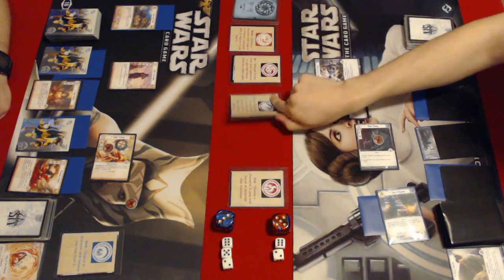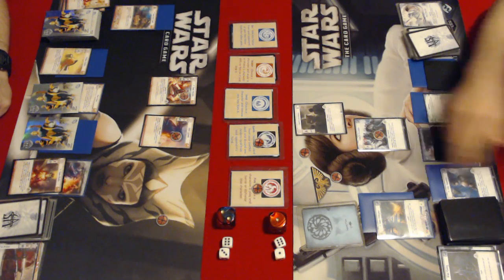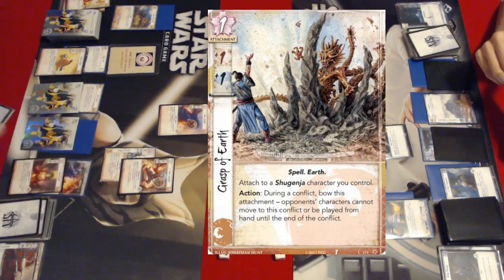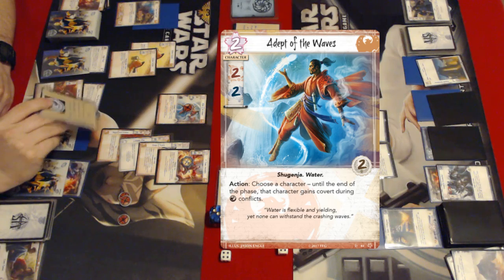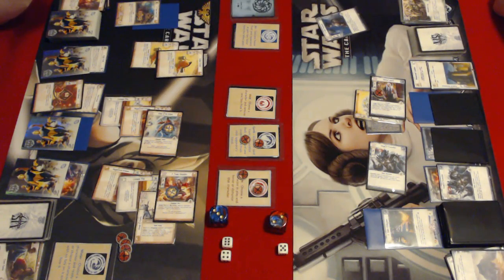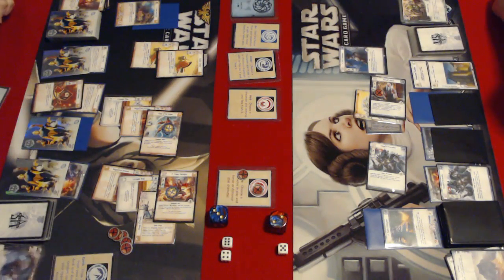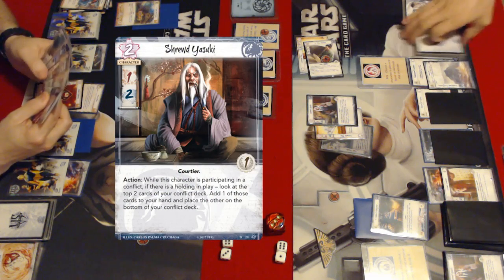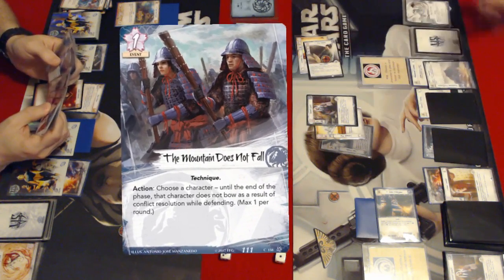Legend of the Five Rings LCG Phoenix vs Crab Conflicting Dynasties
Welcome to Conflicting Dynasties where we play and talk strategy for Legend of the Five Rings LCG. In this game Badmojojojo is Phoenix and Kiramode is Crab.